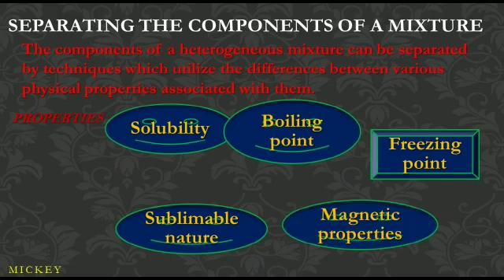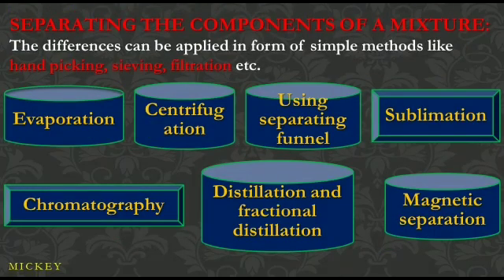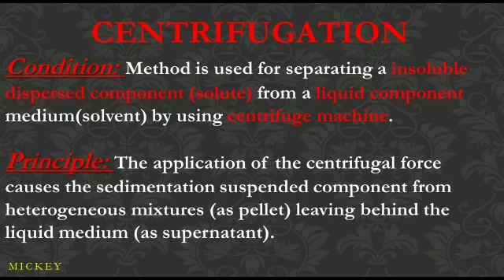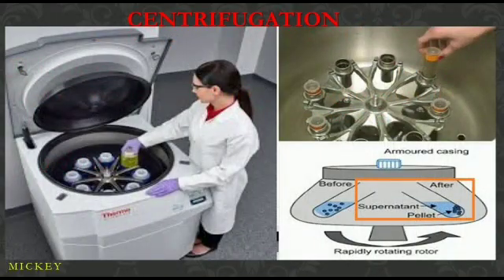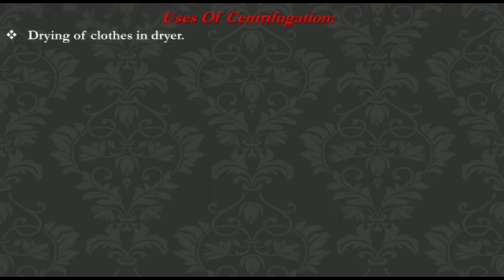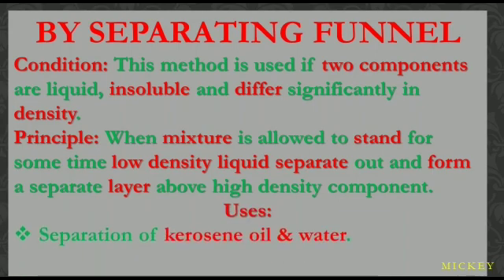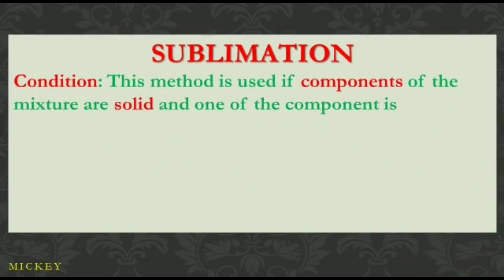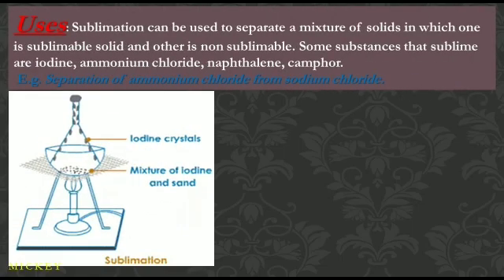Class 9 - Chemistry -Chapter 2( Is Matter Around us Pure )